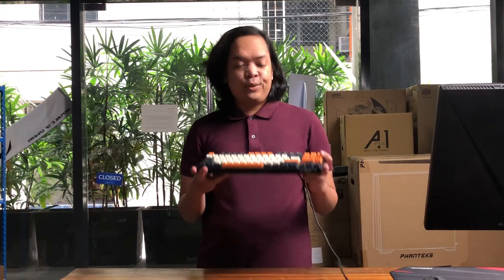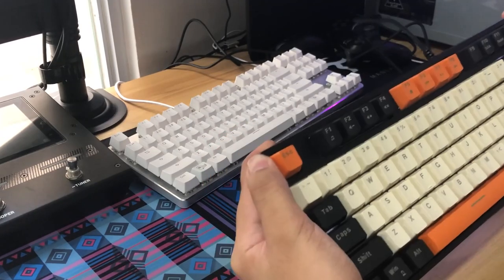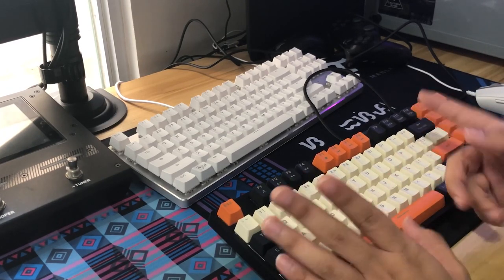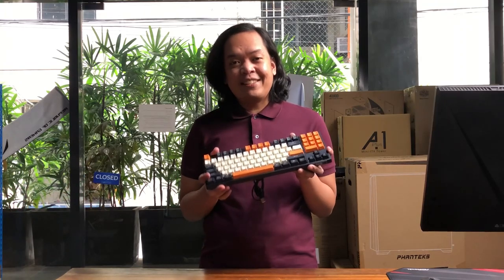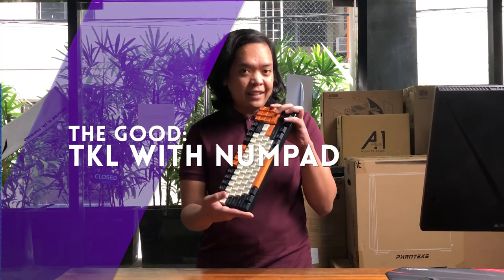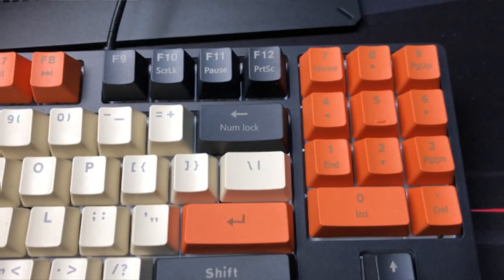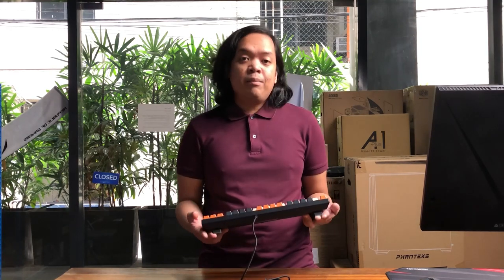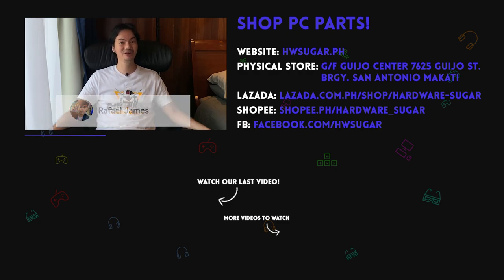Havit KB487L Mechanical Keyboard ⌨️ BEST WORK FROM HOME UPGRADE? | Hardware Sugar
In the day and age of work from home being the norm, typing can get tiring. A mechanical keyboard is probably the best upgrade you can make to your setup and it will change your life when you start typing on it. We are reviewing the Havit KB487L mechanical keyboard today. Hope you enjoy the video!

Today we review what we think is the best (and cheapest) upgrade you can get for your work-from-home setup. The Havit KB487L is a working man's keyboard and might be your gateway keyb to the world of MKB addiction.

0:00 Start
1:20 Post sponsor
2:04 First impressions
3:45 Surprisingly solid and smooth
5:28 After using it for 1.5 months
6:24 Stuff we liked about this
9:34 Stuff we thought could be improved

Episode 196x89x21 - Havit KB487L Review